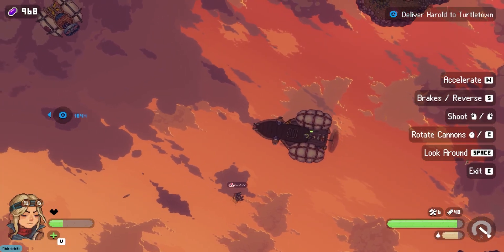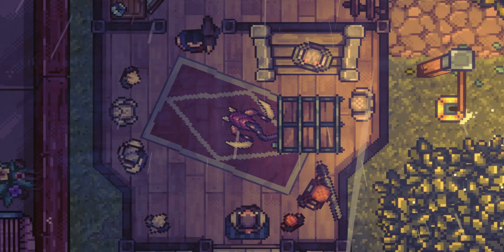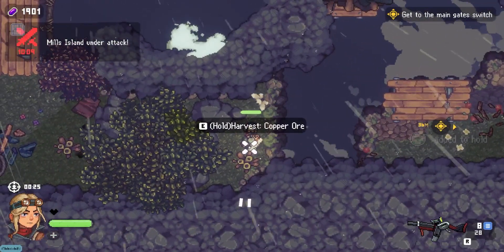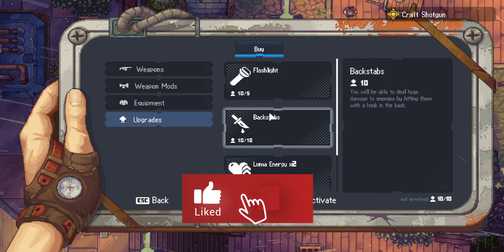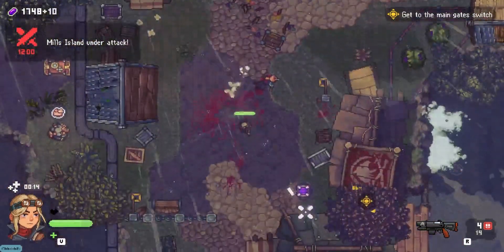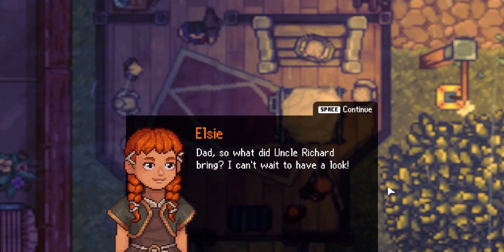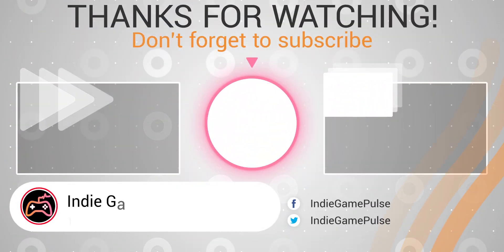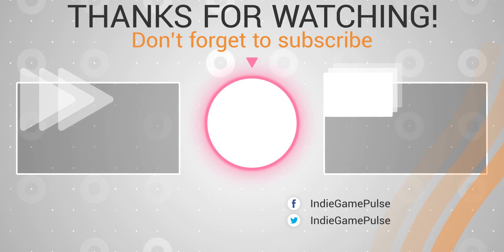Black Skylands Review (First Impressions) - PC Early Access Gameplay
In Black Skylands, build your skyship and explore the open world, fight factions of pirates and monsters, claim your territory by foot or by your flying vessel. You're the captain and the sky is the limit in this skypunk Open World action adventure!  Black Skylands release date for PC Early Access is July 9, 2021.  Check out my review to see whether you should play Black Skylands.
If you enjoy monthly indie game countdowns and want to get indie gaming news about the best indie games, I hope you will enjoy my Black Skylands gameplay review and consider subscribing for more!  You'll find Nintendo Switch indie games, indie games coming straight to Xbox Gamepass, and several indie games for Playstation too.  No Minecraft, no Rocket League, just curated indie game content so you never miss a beat.
End Screen Music by Idan Shilv: Discord @IdanShilv(#)2144 for requests
Logitech C922 Camera
GoPro Hero 4 Silver
Philips 4K Monitor
Blue Yeti Mic
Neewer Ring Light
Neewer LED Light Panels
Colored LED Light Strips
Logitech G502 Mouse
Corsair HS60 Pro Headset
Xbox One Wireless Controller
Adobe Premiere Pro Editing Software